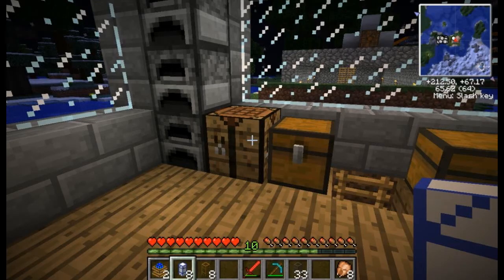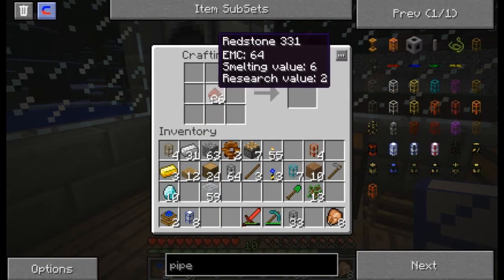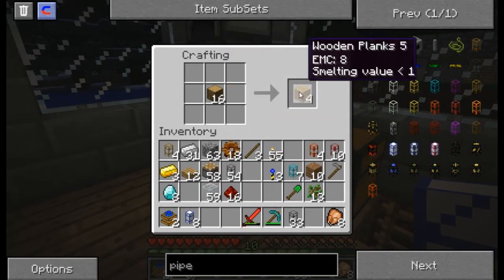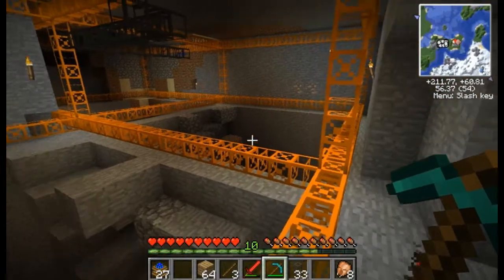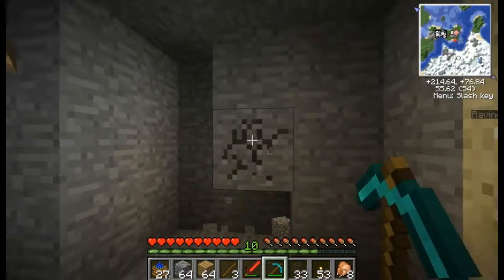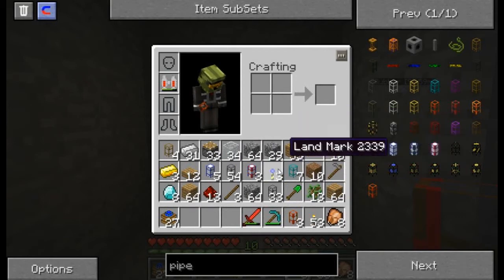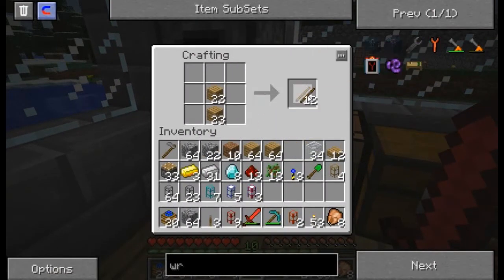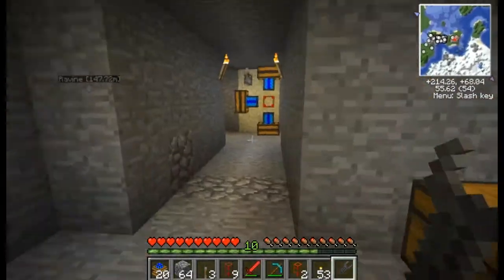I Technic)ally Suck At This 70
Technic: Enjoy or else. Leave a Like Bros